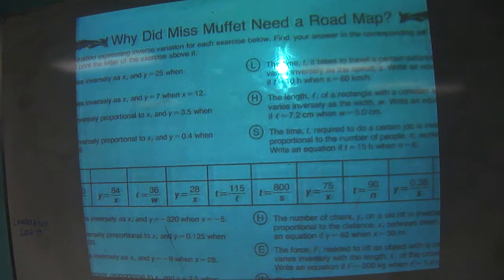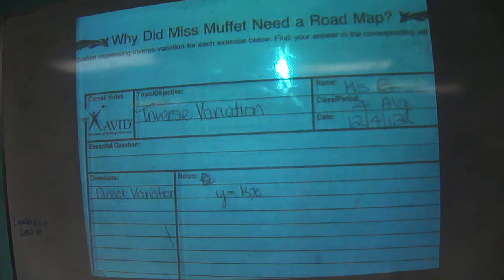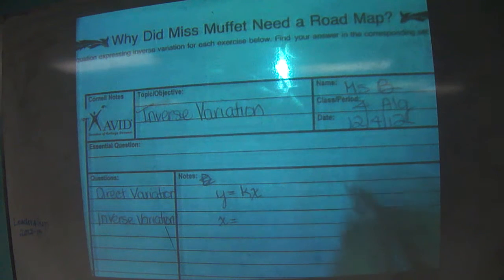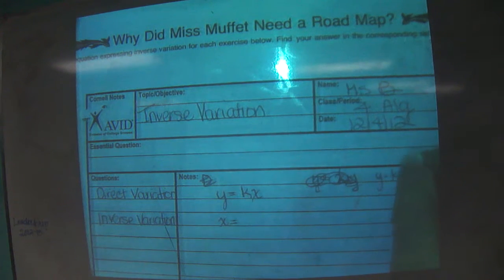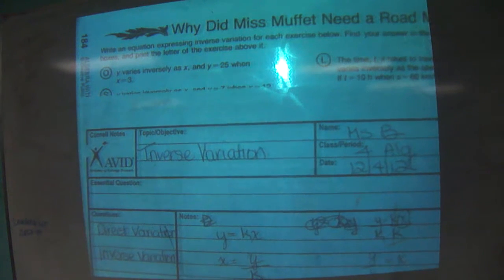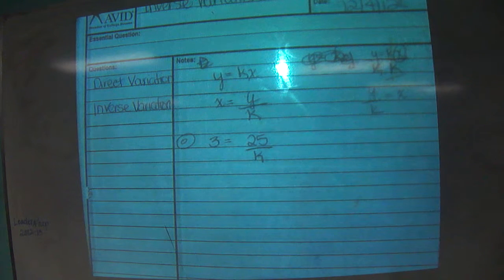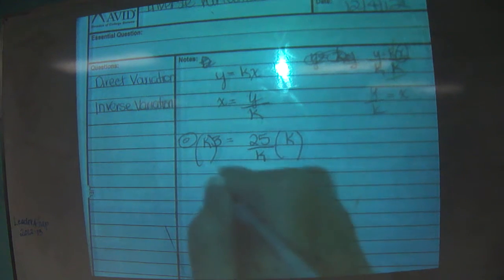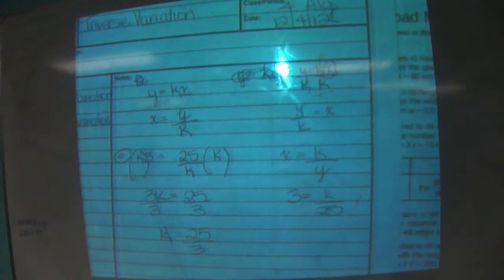Chicks Out of Shells